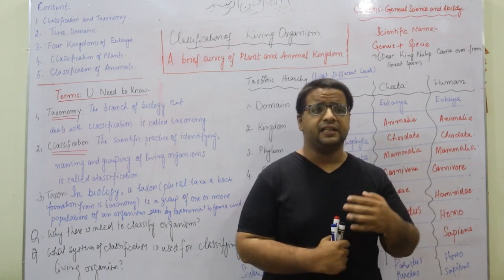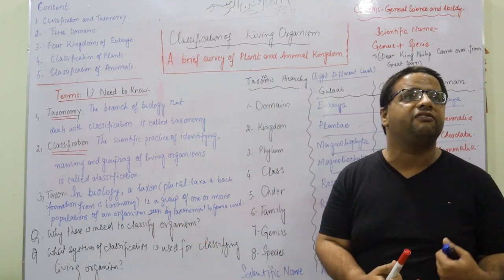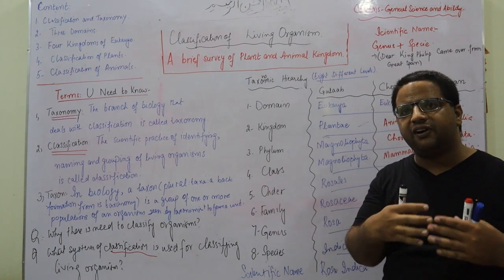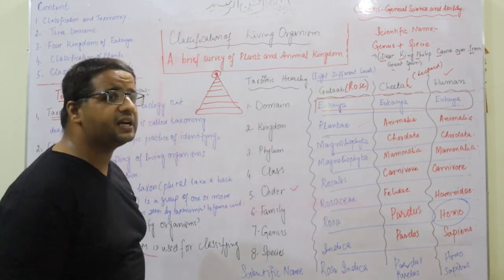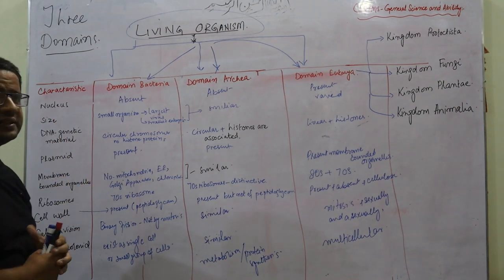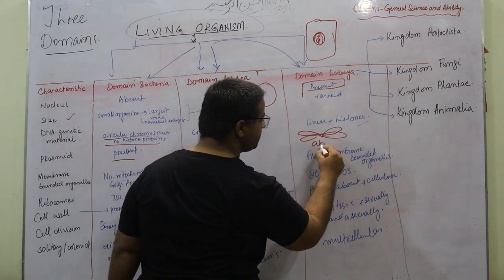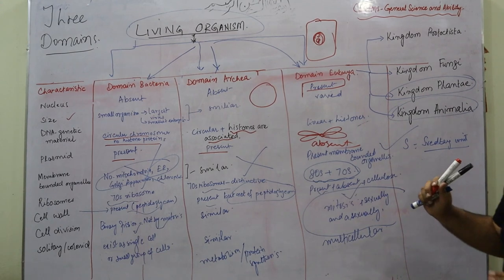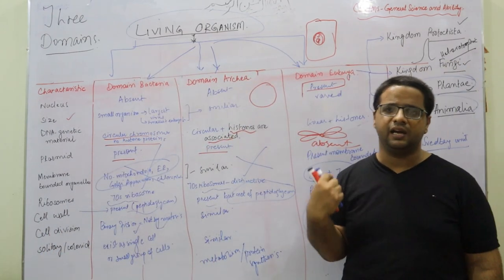Tutorial: A brief survey of Plant and Animal Kingdom- (CSS/PMS General Science And Ability)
Taxonomy is the field of science that classify living organism present on this planet. Scientists believe that only 1/10th of total species present on this planet has been discovered. This tutorial tends to explain the methodology to classify the living organism.